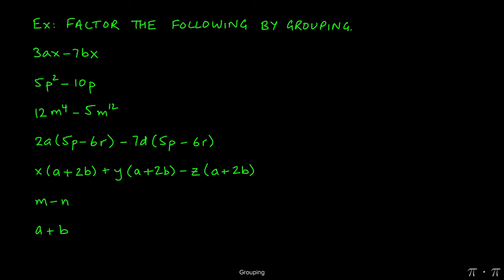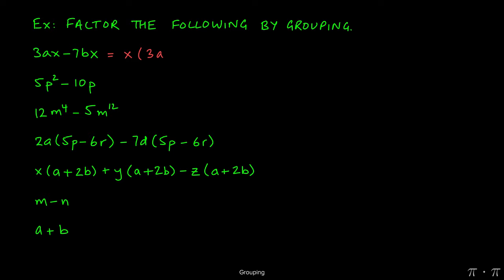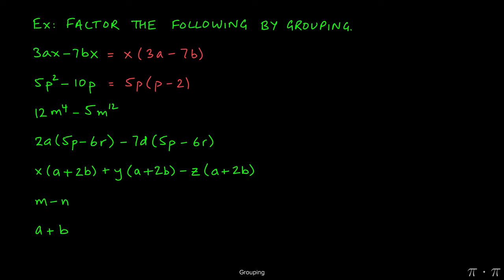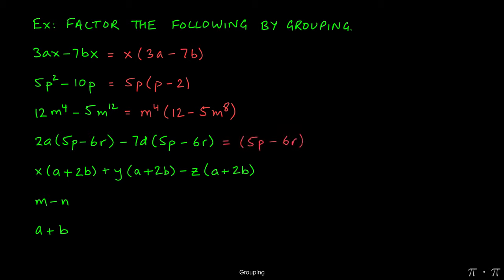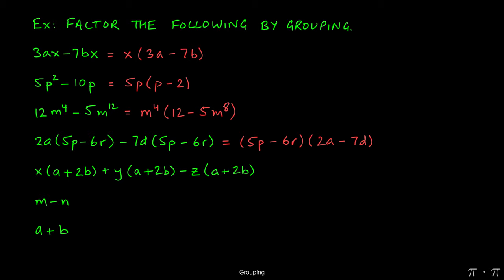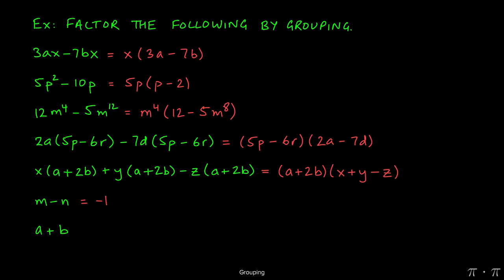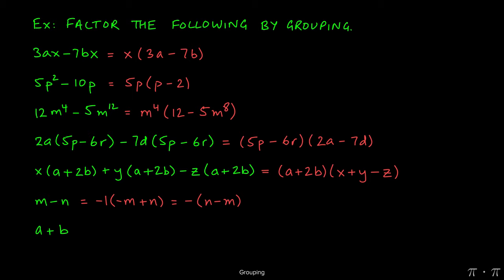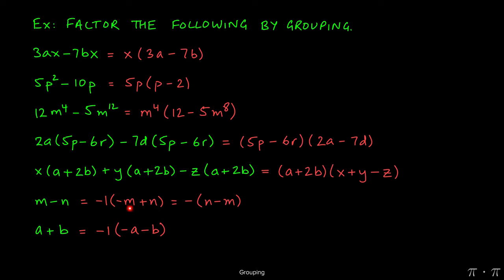Grouping Ex 1